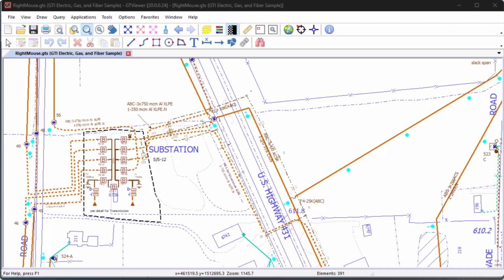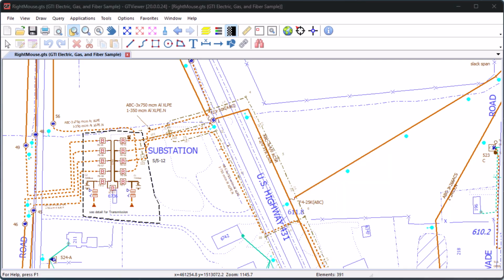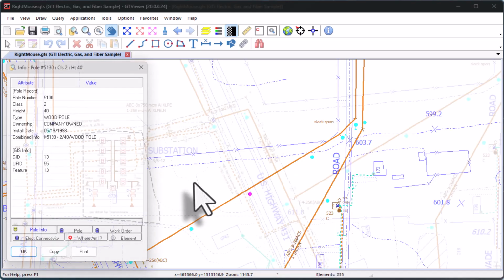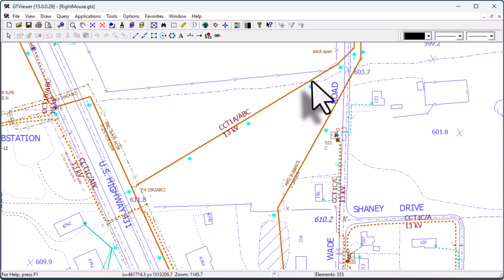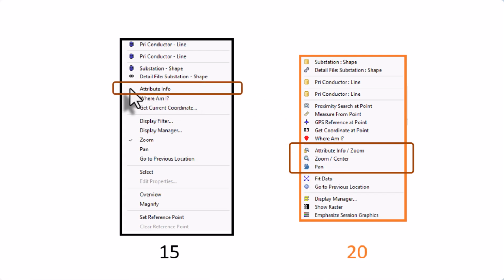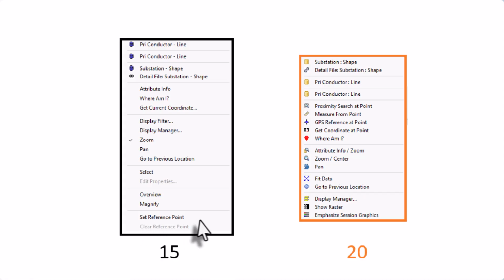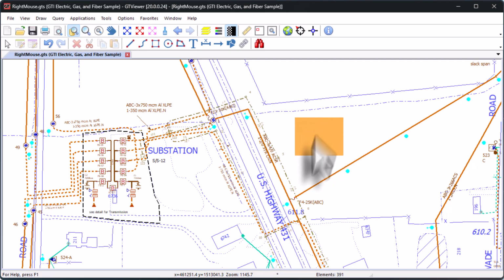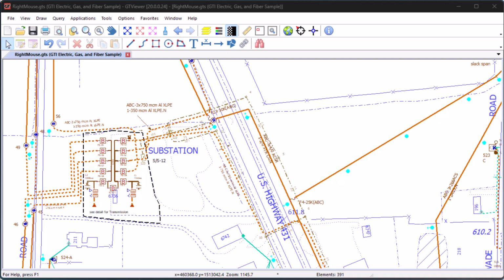GTViewer 20 - Right Mouse Menu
This video demonstrates the new Right Mouse Menu in GTViewer 20 and how it is different from the ones in previous versions of GTViewer.